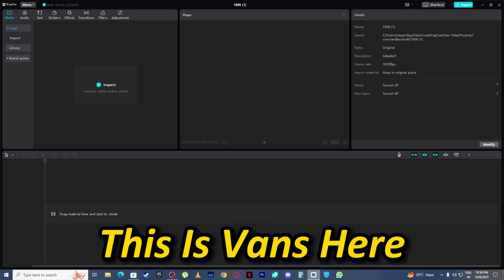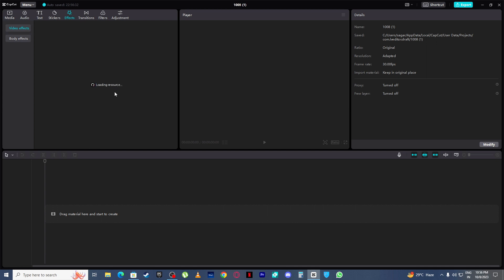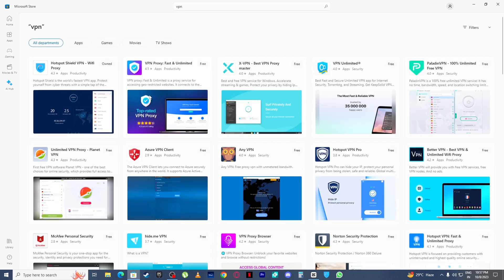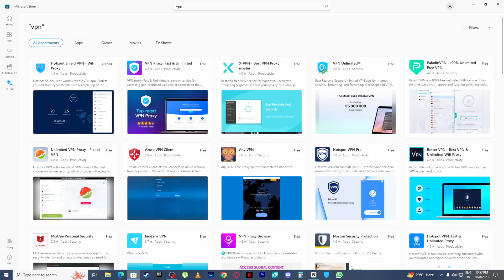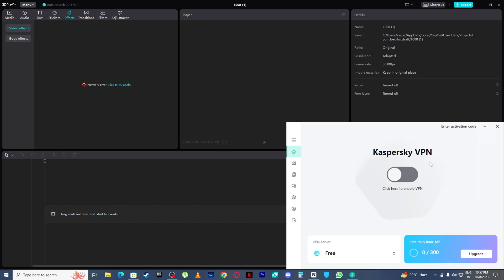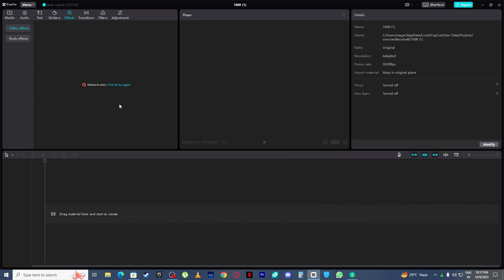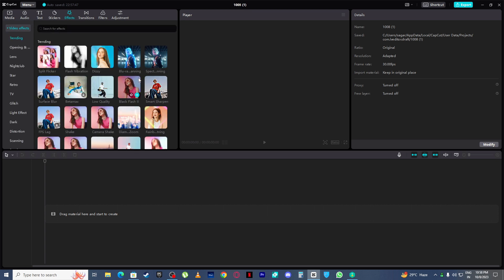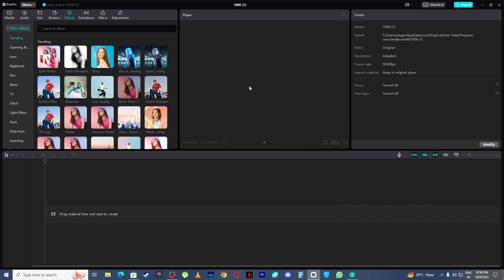How To Fix CapCut Network Error In PC 100%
In This Tutorial I will Teach You How to Fix capcut network error in pc